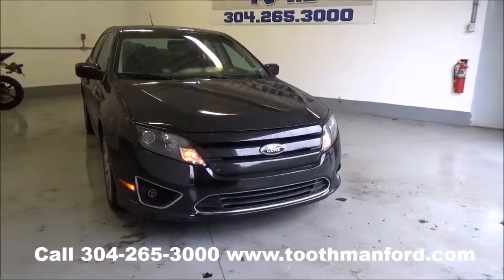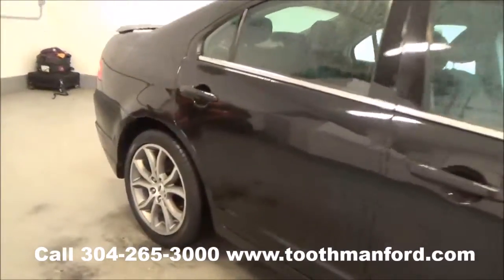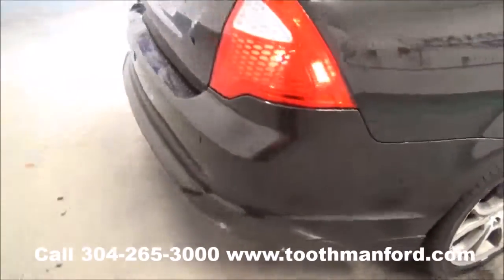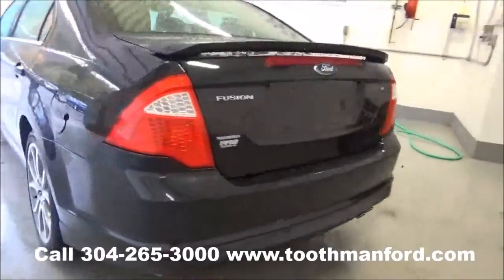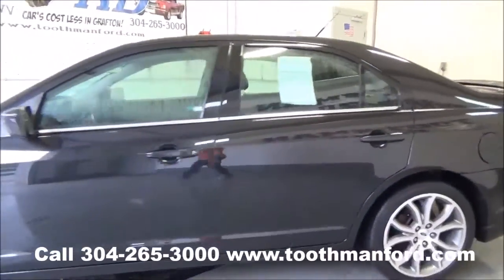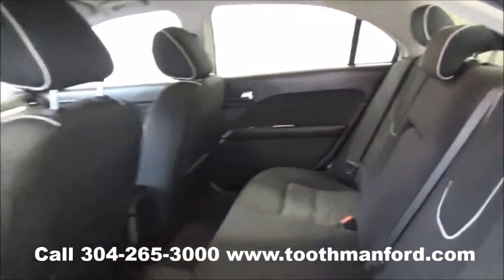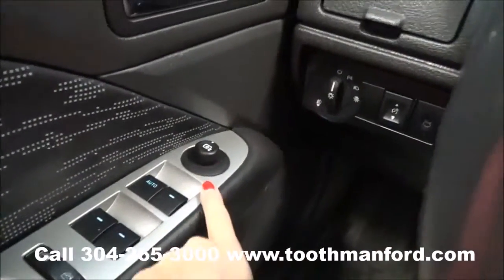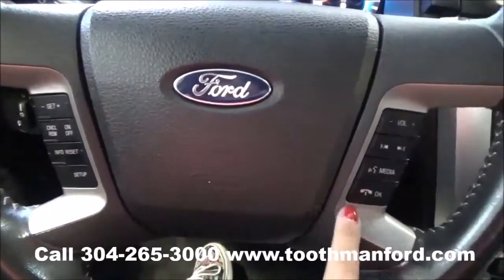Used Ford Fusion SE Sport for sale, Morgantown WV, Toothman Ford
Used 2011 Ford Fusion SE Sport for sale.  Stock# T3601B.